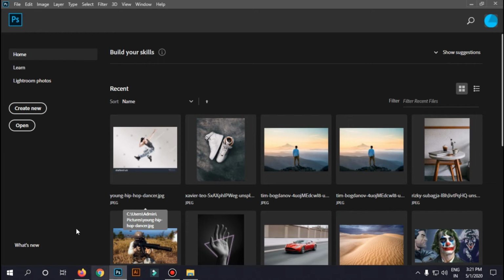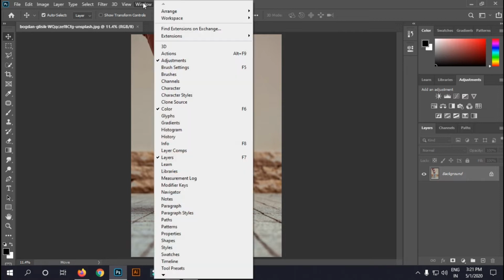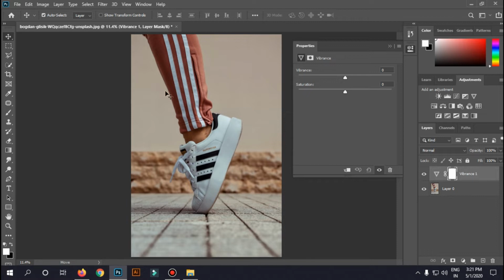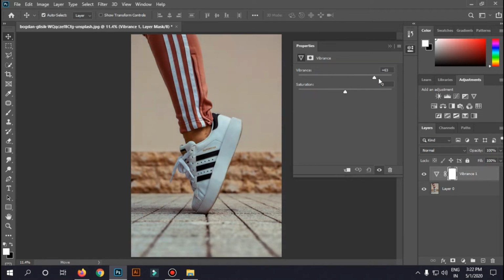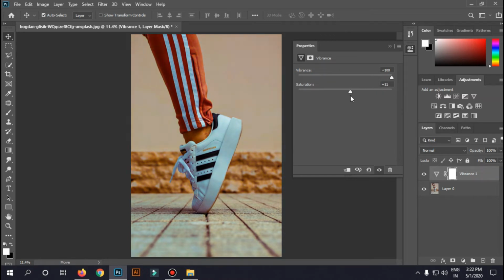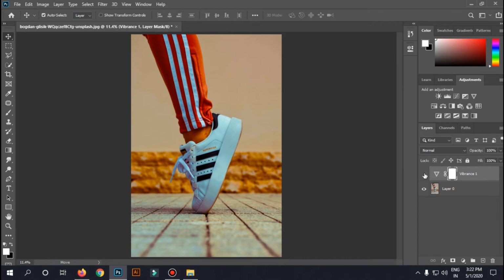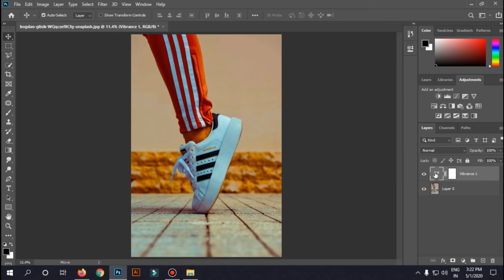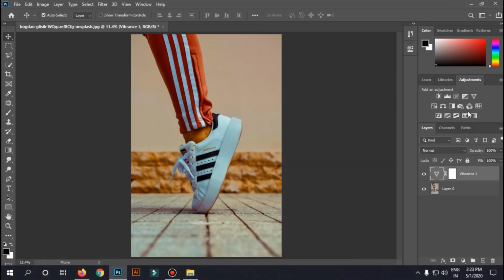Photoshop CC - 5 Working with Vibrance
Start using Adobe Photoshop CC to edit photos and design beautiful graphics today!

Either you're completely brand new to Adobe Photoshop, or you've played around with it but want to get more comfortable with Adobe Photoshop. Either way, this course will be great for you.

Adobe Photoshop is the worlds's #1 photo editing application. This full course is the best way to learn how to use it.

This course will cover everything you need to know to start, including:
    Getting started with Photoshop
    Navigating and customizing the workspace
    Using the Photoshop layers panel
    Editing RAW and non-RAW photos in Photoshop
    Using selection tools
    Using tools like doge and burn to edit just part of your images
    Retouching photos such as whitening teeth, removing blemishes, and more
    Creating and adjusting shapes in Photoshop
    Designing graphics with different blend modes
    Adding and editing layer styles like bevels and drop shadows
    Adding artistic filters like blurs
    Adding and editing text to your graphics

Saving your projects for anything - printing, online, and more

Who this course is for:
    This course is great for beginners who have never used Photoshop or have used it only a few times.

This course is also good for intermediate/casual Photoshop users who want to learn new techniques and tools, and how to properly use Photoshop.

Advanced users and experts who know a lot of the key topics won't benefit much from this course.